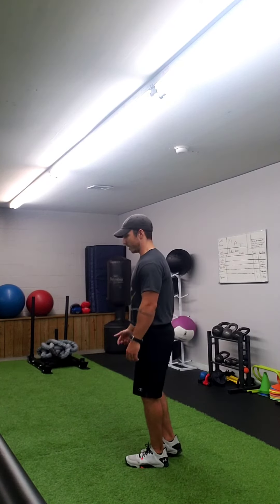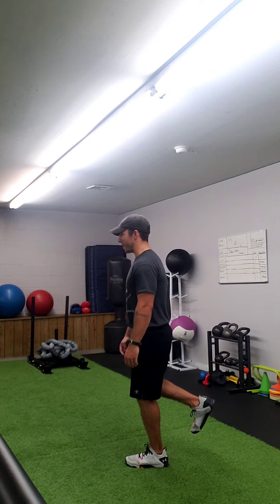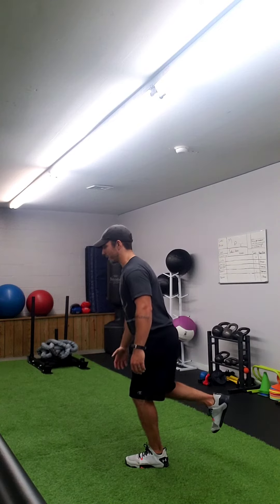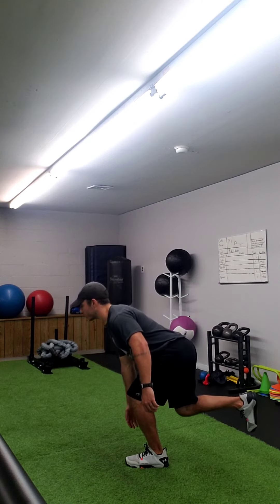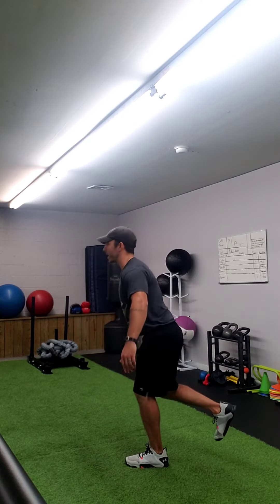SL Balance and Reach with MPT'S Coach Marrero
MPT'S Exercise of the Day

SL Balance and Reach

Learn more by reaching out through the 🔗(scroll down to the bottom).As I coach my clients I preach everything starts from the ground up.Here depending on previous limitations I will challenge them with their ankle mobility/stability along with rotational strength and control as you reach down. There is much more to this single assessment. Let me show and help you understand more about the🚨"Why"🚨in your workouts.